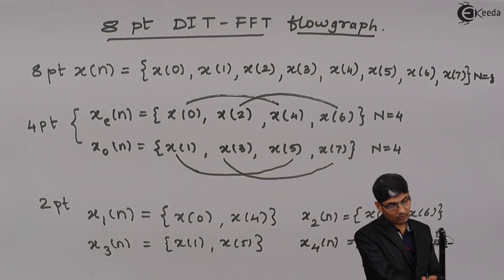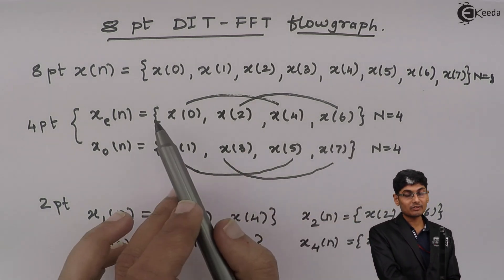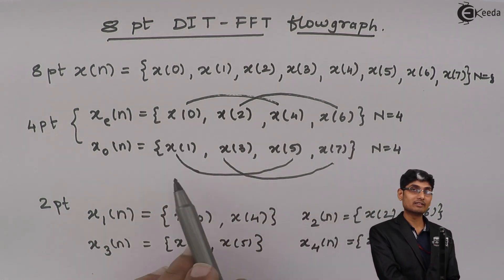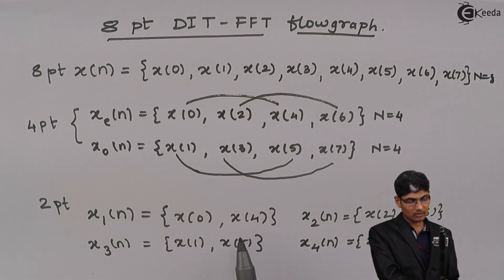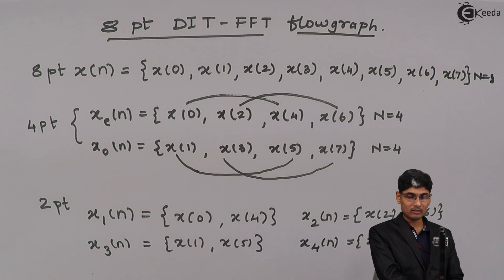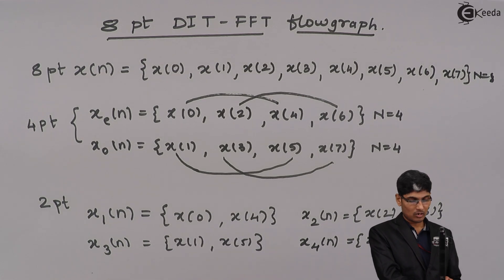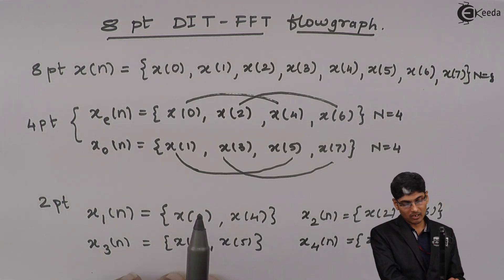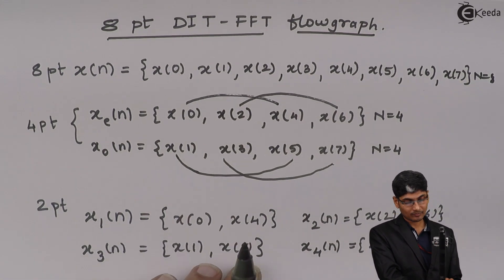What is 8 point DIT(Decimation In Time) Fast Fourier Transform (FFT) Flow Graph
Explore the intricacies of the 8-point DIT (Decimation In Time) Fast Fourier Transform (FFT) in this detailed breakdown. Uncover the inner workings of this transformative algorithm through a comprehensive flow graph explanation. Learn how this technique simplifies signal processing, revealing its applications across various fields. Delve into the core concepts behind FFT, understanding its step-by-step process and significance in analyzing signals efficiently. Dive into this tutorial to grasp the essence of 8-point DIT FFT, empowering yourself with a fundamental understanding of this crucial computational tool. Join us on this journey to demystify FFT's complexities and enhance your grasp of signal analysis techniques.

Happy Learning.